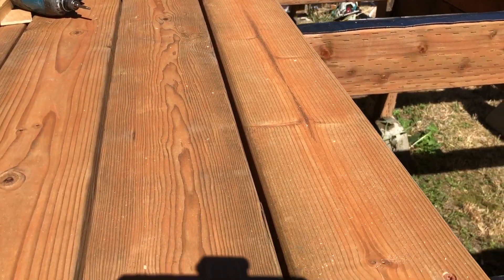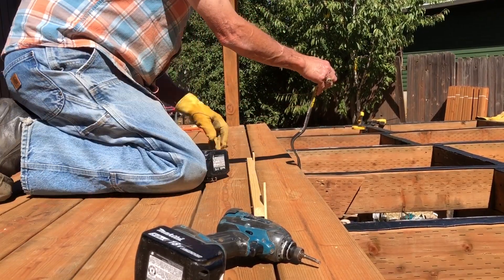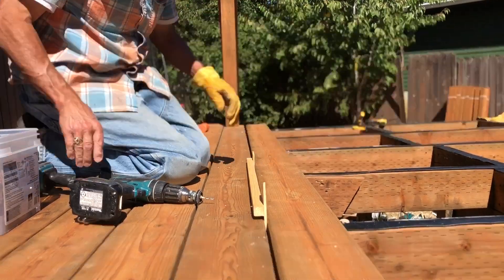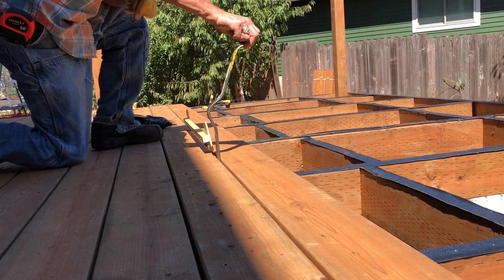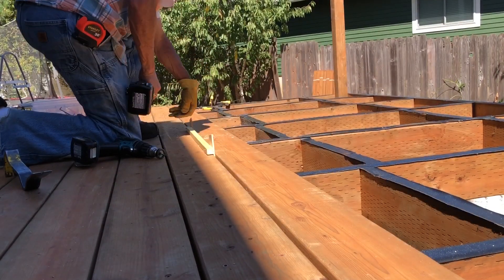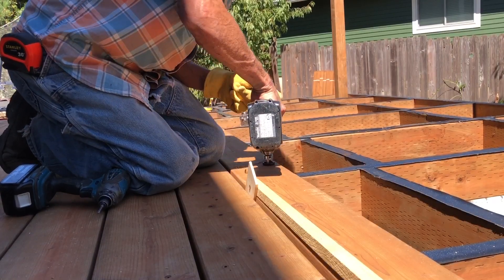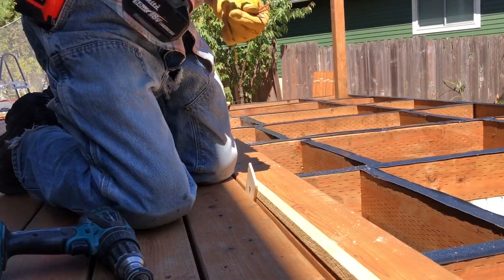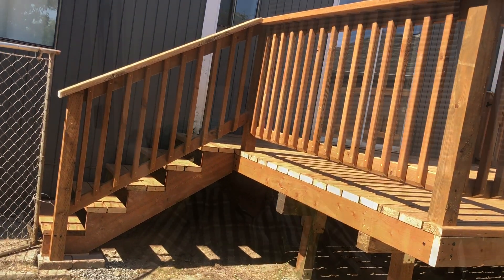How to keep consistent spacing when installing wood deck boards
I'll be showing how to keep consistent spacing when installing wood deck boards, especially when they curve one way or the other. Also showing a easy jig you can make to make it faster and consistent spacing. I will also show the black Rafter tape that I used, this keeps debris from sitting on the joist between the deck boards that collect moisture and cause rot. And notice the counter sink I use to keep the screws consistent and even with the surface of the deck.